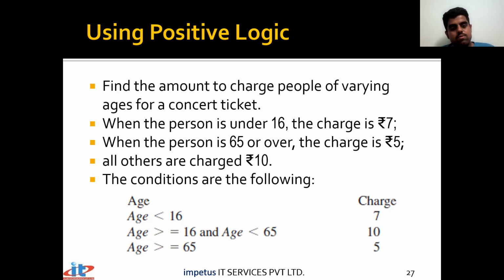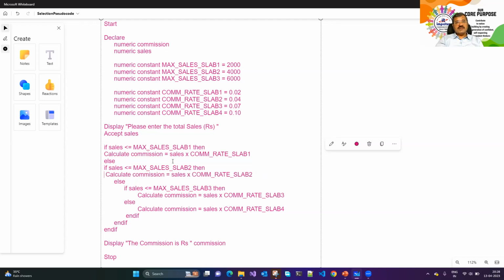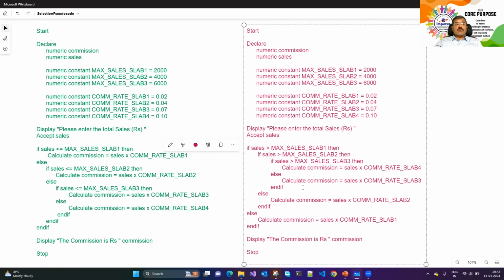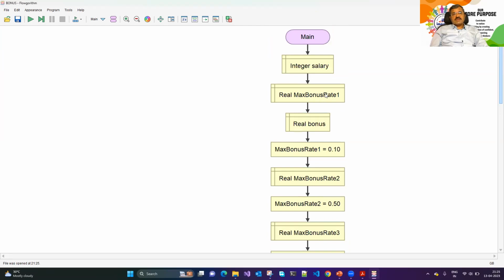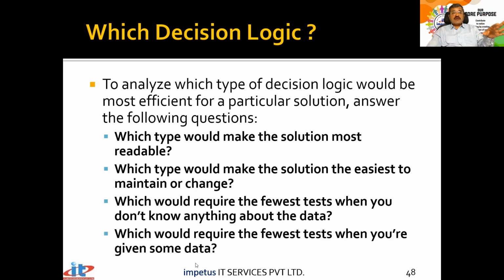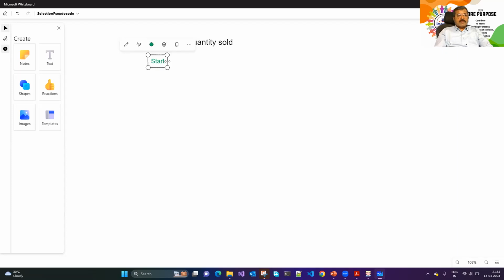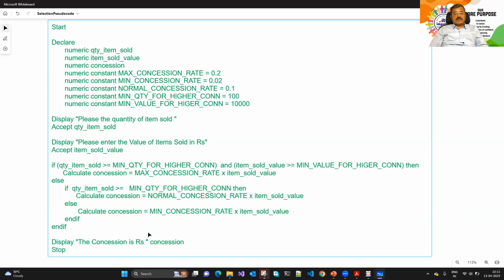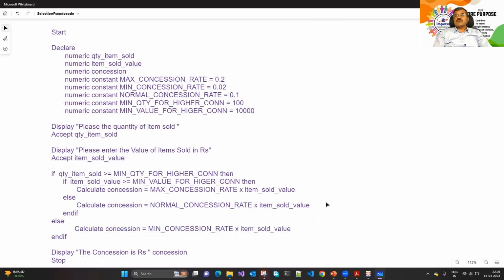48. Logic Development - 11 Selection Construction (AND / OR)